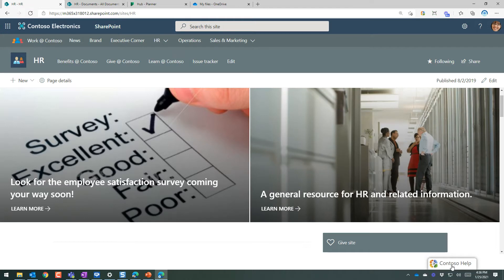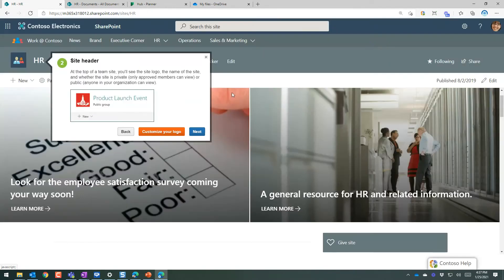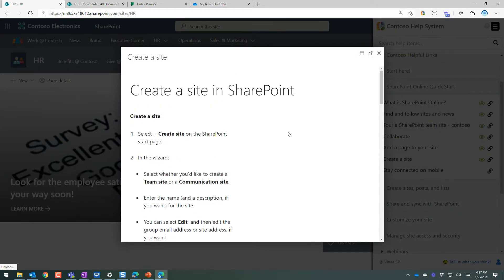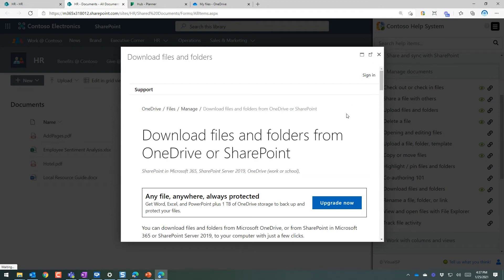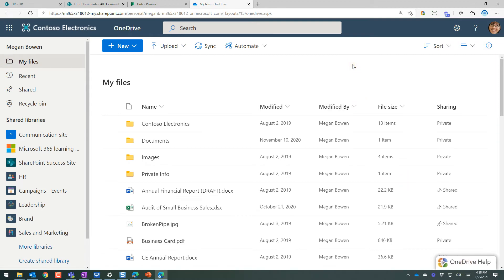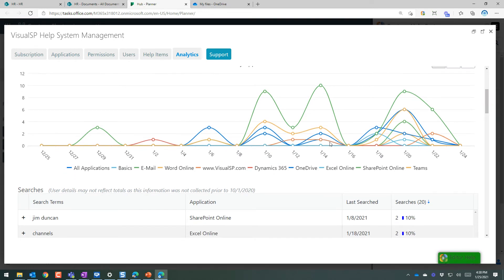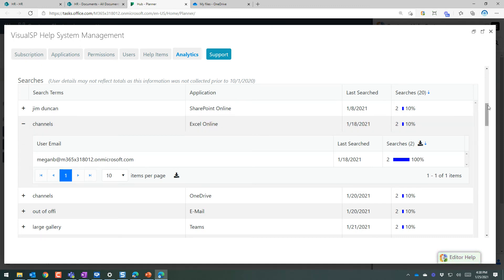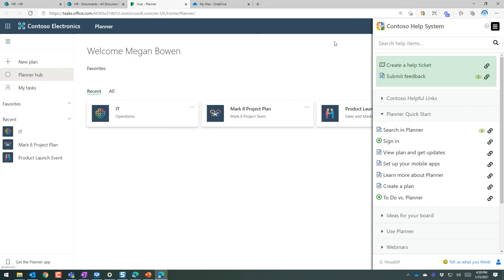Automated Tier 1 support for your end users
Roll out VisualSP and your users will immediately have Tier 1 support for all their questions and training regarding Microsoft Office 365 including Teams, SharePoint, OneDrive, Yammer, Planner and all of the other apps. You can edit and customize any of this content or create your own to make sure that your users always have the help they need at their fingertips - contextually and within the flow of their work.